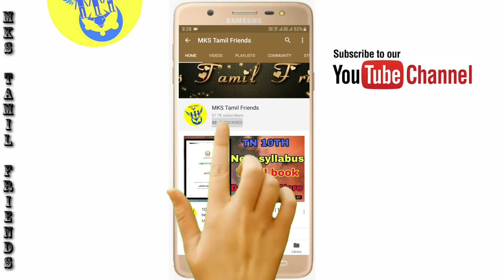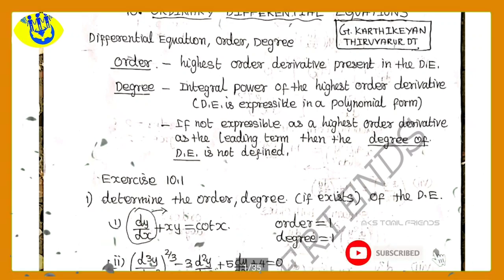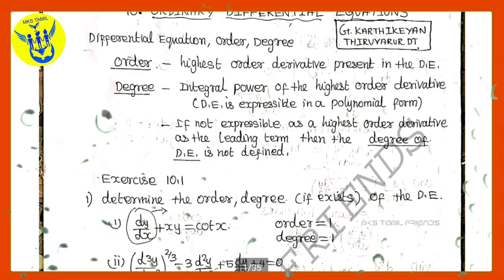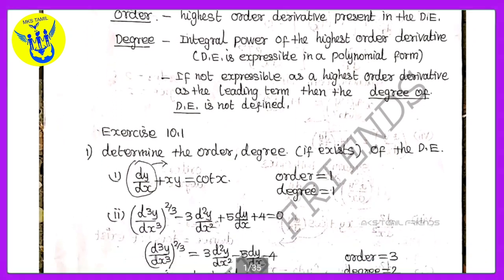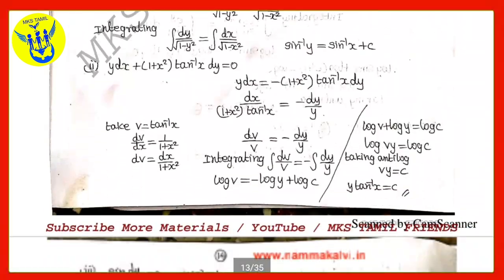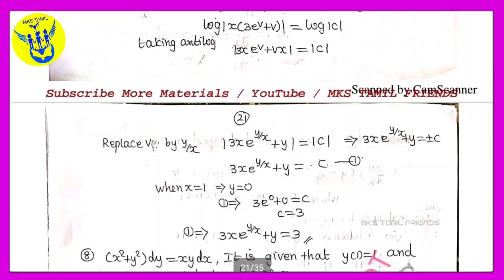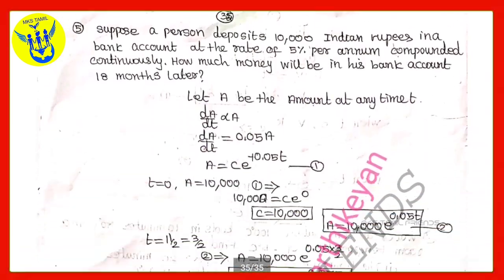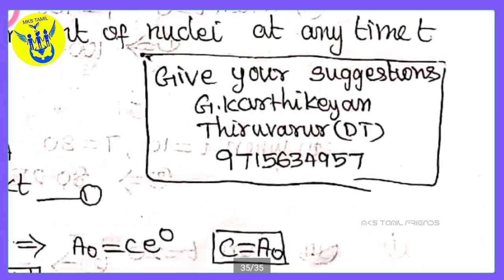💦 12th Std Maths vol-2 | Chapter-10 Full Study Materials English Medium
12th Std Physics Volume-2  Chapter-7  Important 5 Marks Questions English Medium |New Syllabus| MKS

12th Std Maths | Volume-2 | Chapter- 12 |Discrete mathematics| Full Study Materials| English Medium|